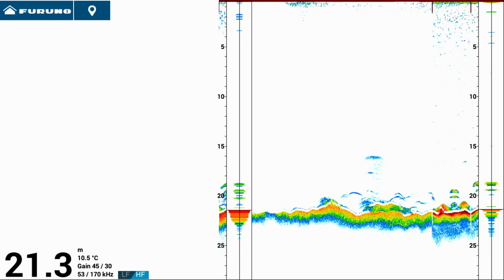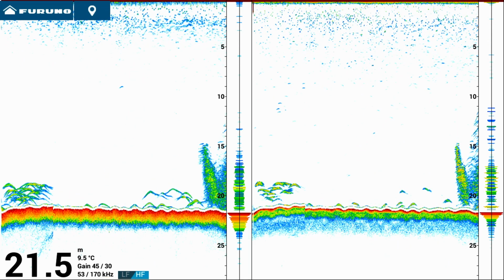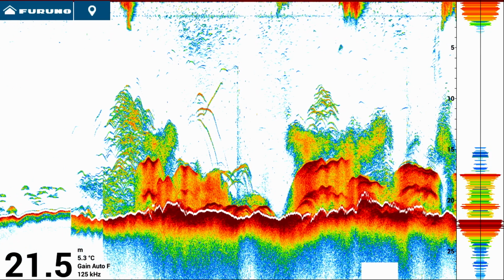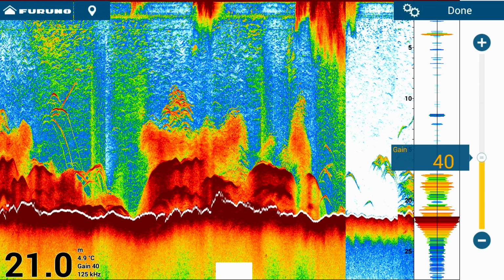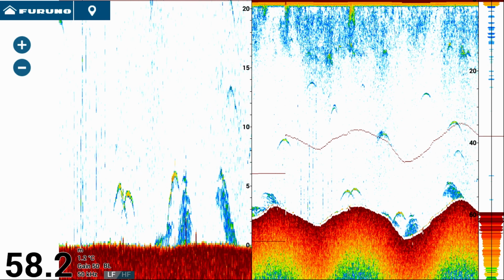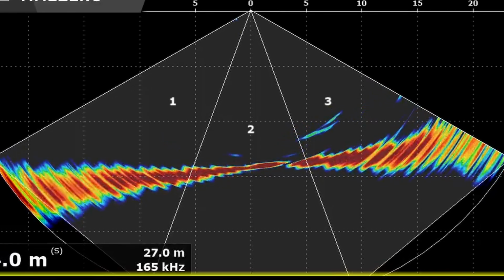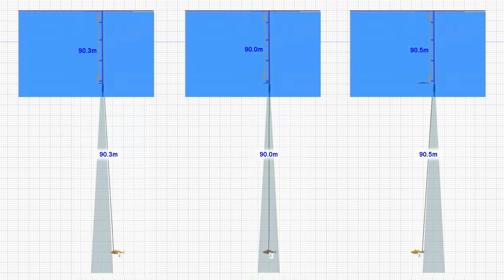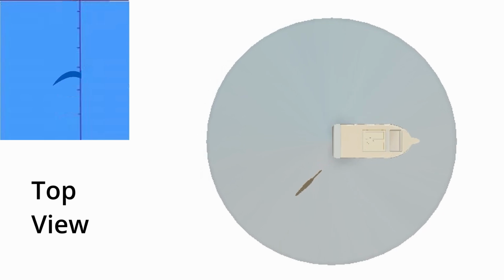Sonar 102 - Arches and other things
s07e49

This is part two of my sonar series. Understanding how the sonar works helps me interpret what I see on the screen and find the fish.

In this series I hope to pass on some of the knowledge I have gained over the years.

00:00 Introduction
00:22 Defining the screen areas
01:30 The differences between the two panels
03:18 Looking at a slice of sounder information
03:51 What is a pixel?
04:20 Back to the sounder screen
04:57 Where are the fish?
06:40 Sounder settings
10:41 Bottom lock
12:04 Bottom zoom
13:13 How arches are formed
13:30 A better A-scope with the B54 transducer
14:11 Forming an arch in the low-frequency cone
15:19 Forming an arch in the high-frequency cone
16:48 Scan slowly
17:45 Illustrating arches with animations
18:34 2 dimensions vs 3 dimensions
19:23 Epilogue

Bait, hooks, leader, crab pots, and other tackle from:
  Mr Bait.
  42 Violet Street Hemmant 4174
  Check his website, and Facebook, or call Frank for opening hours.

    or many tackle outlets